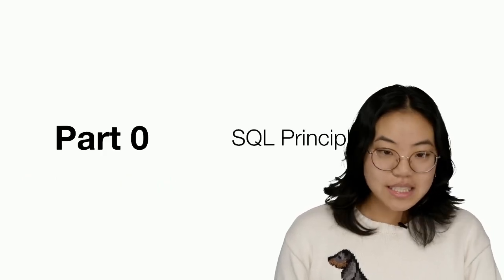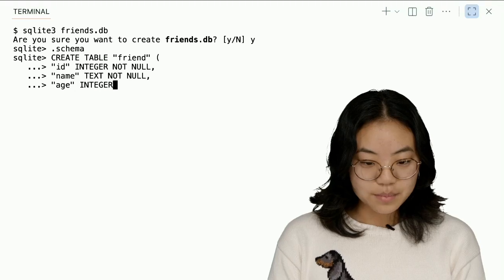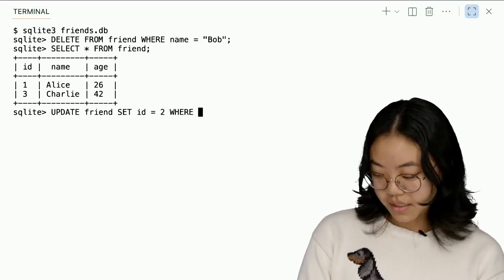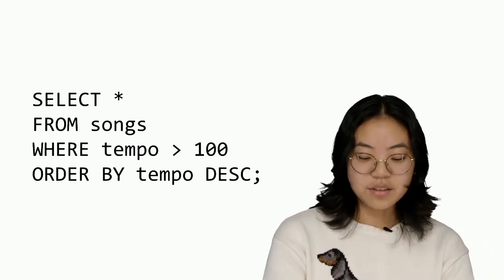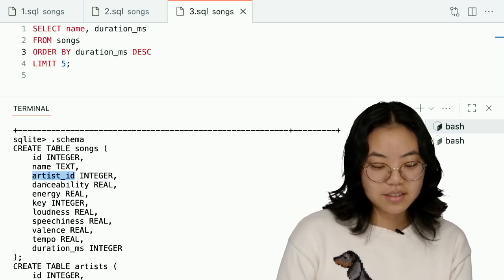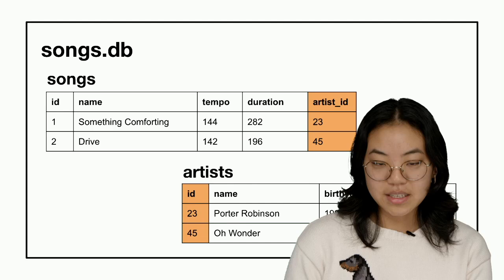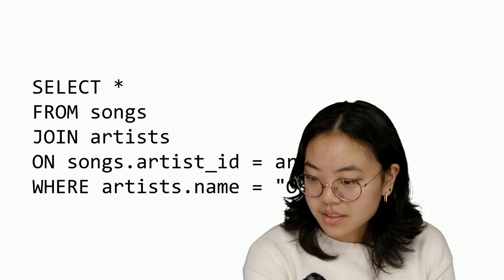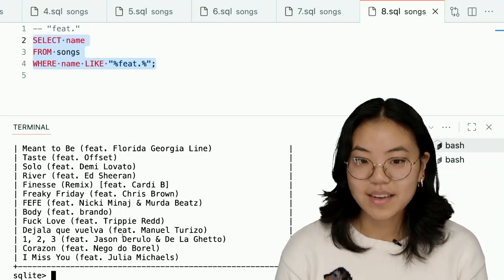48 - CS50 - SQL - section7